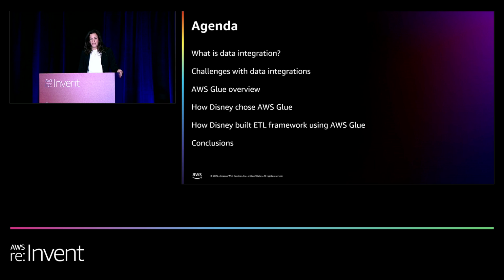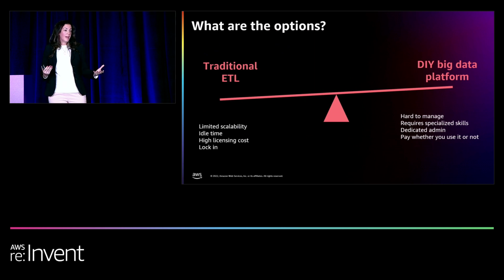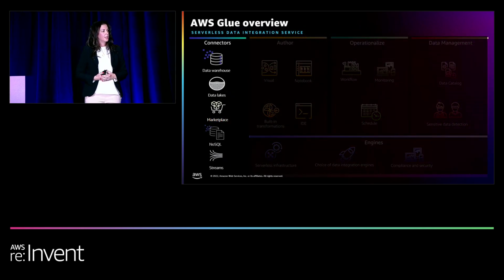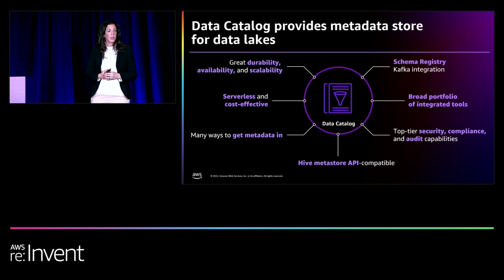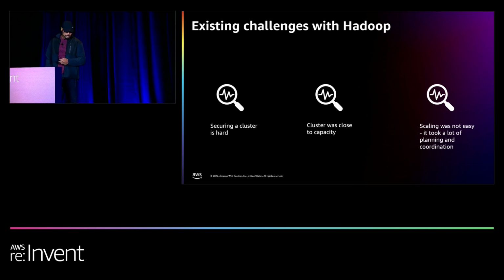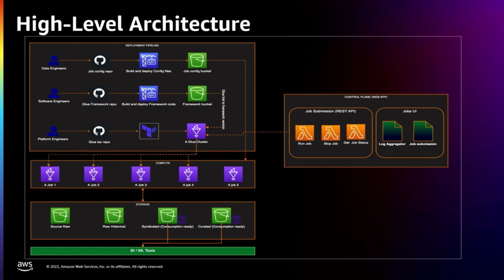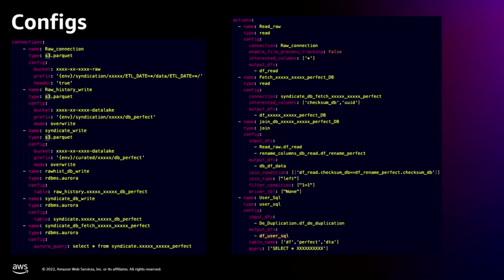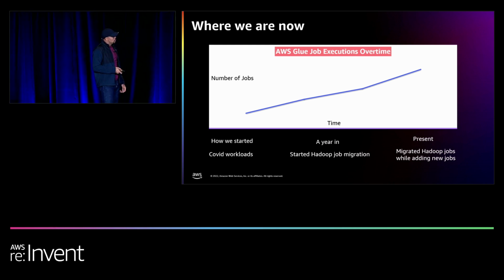AWS re:Invent 2022 - How Disney used AWS Glue as a data integration and ETL framework (ANT335)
Disney Parks, Experiences and Products is one of the world’s leading providers of family travel and leisure experiences. Disney Parks, Experiences and Products uses AWS Glue—a serverless data integration service—as a key component to replace thousands of Apache Hadoop, Spark, and Sqoop jobs. In this session, Disney and AWS Glue experts discuss some ways to scale AWS Glue beyond the traditional setup and how they configure AWS Glue for job monitoring and performance.